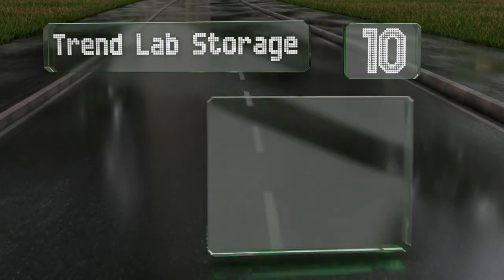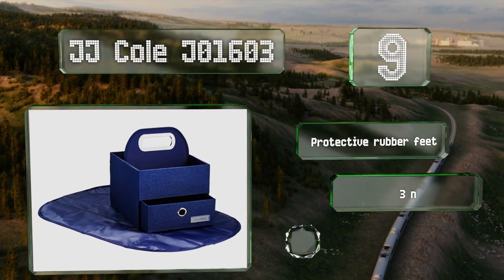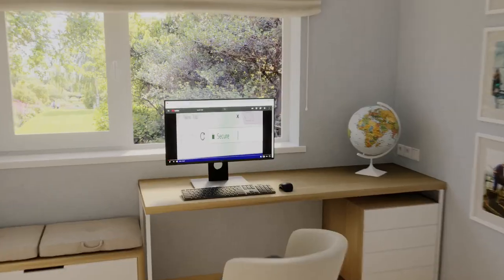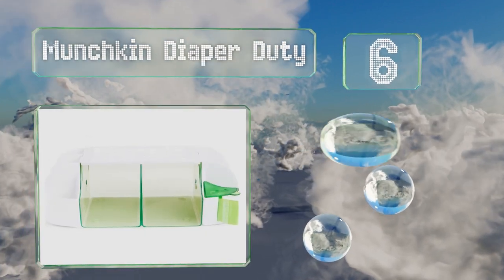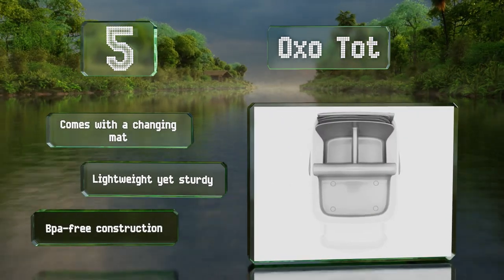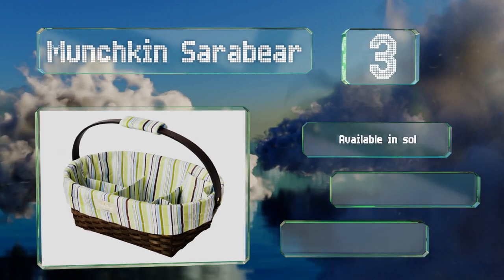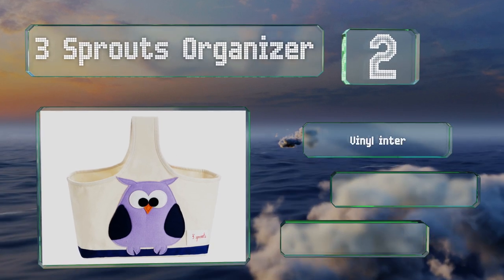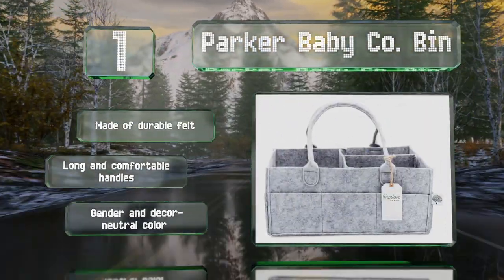10 Best Diaper Caddies 2020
Our complete review, including our selection for the year's best diaper caddy, is exclusively available on Ezvid Wiki.

Diaper caddies included in this wiki include the munchkin diaper duty, jj cole j01603, dexbaby organizer, trend lab storage, munchkin sarabear, hiccapop essentials, oxo tot, parker baby co. bin, 3 sprouts organizer, and ubbi set.